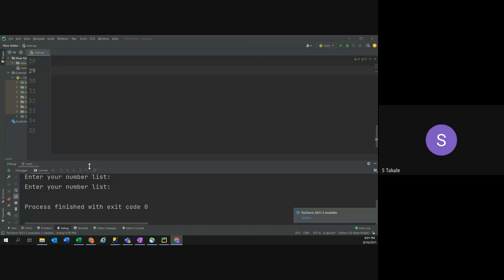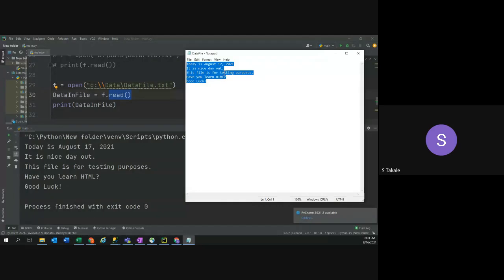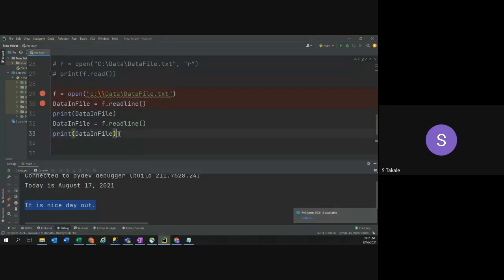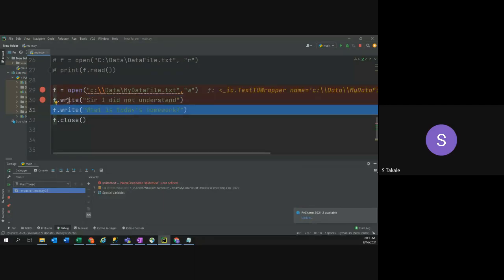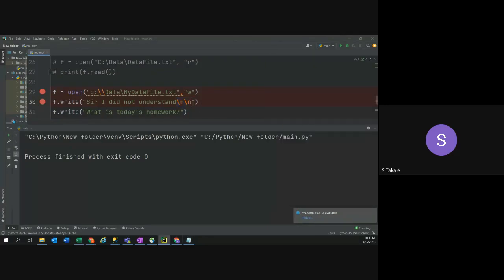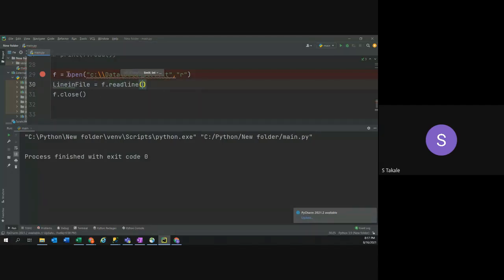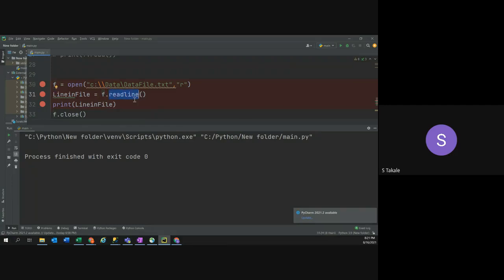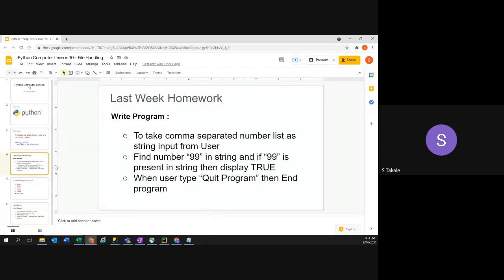L11 6th 10th Coding PYTHON Basic SA Online Classes Dt 17Aug2021